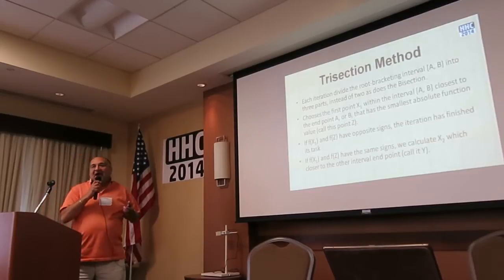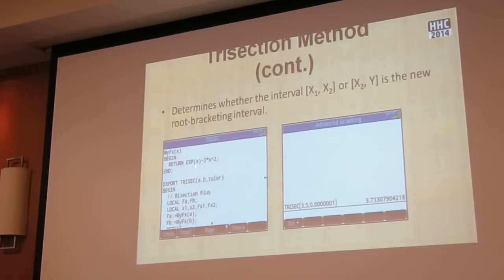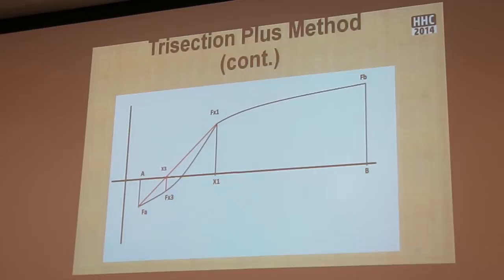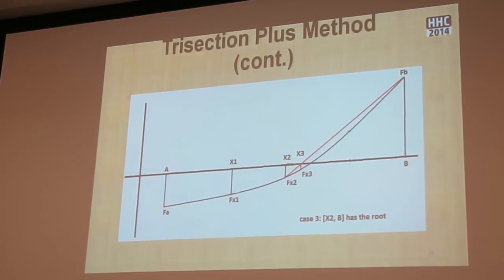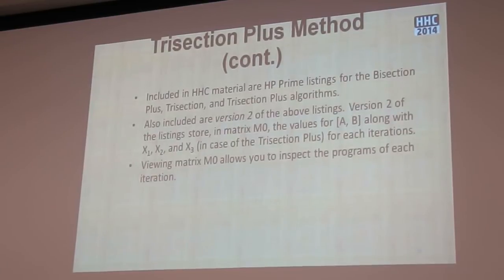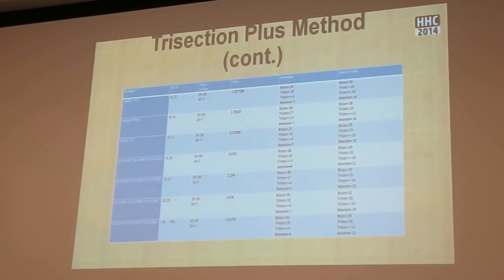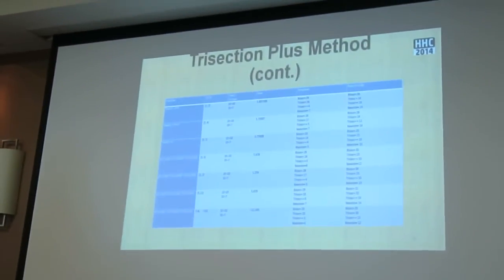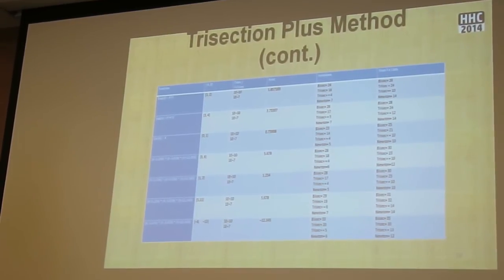HHC 2014: Trisection Algorithms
HHC 2014, HP Handheld Conference, Sept. 20-21, 2014, Reno, NV: Namir Shammas presents "Trisection Algorithms".